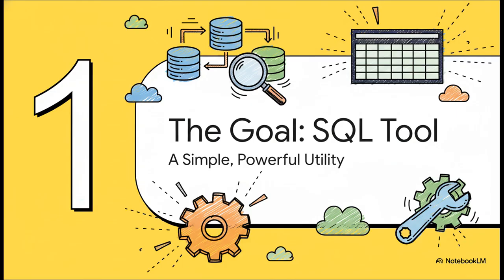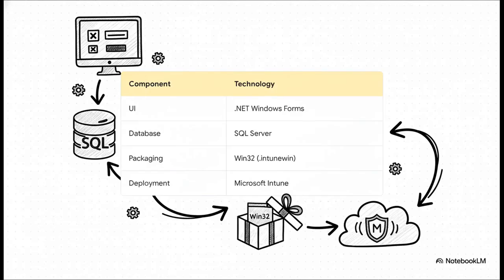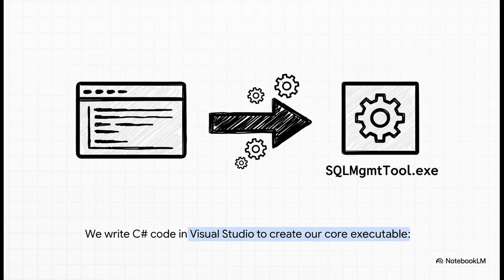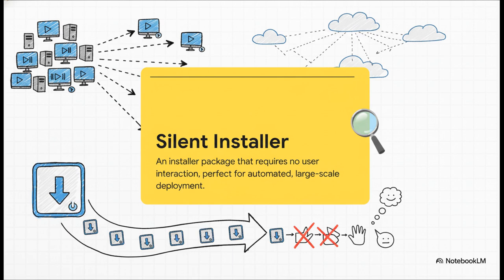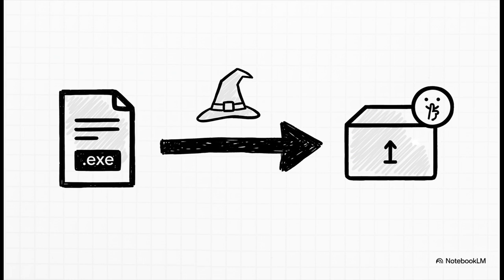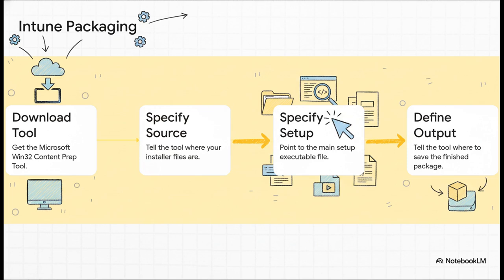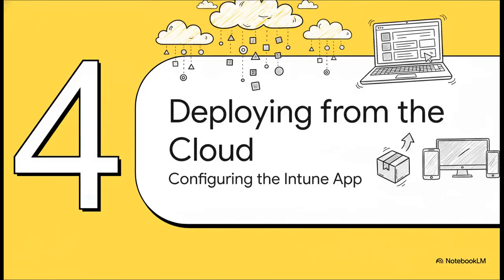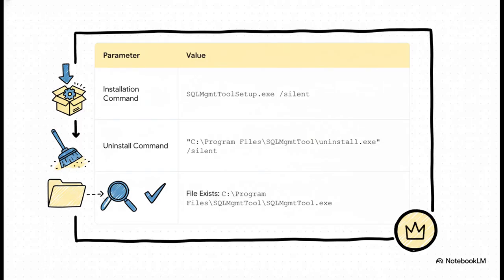Build a SQL Management App & Deploy with Intune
Build a small SQL Management Application, package it, and deploy it via Microsoft Intune. This is a very good topic for your channel because it connects development + endpoint management + enterprise deployment.

Below is a complete YouTube content structure, including app idea, demo flow, and visuals.